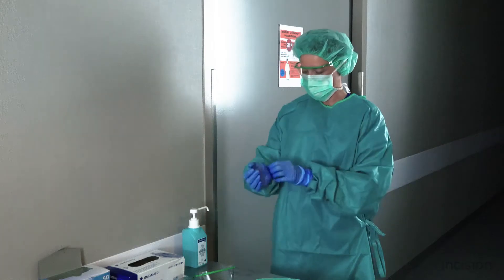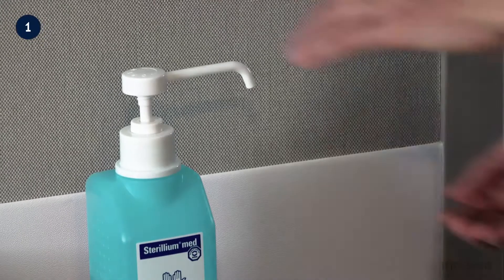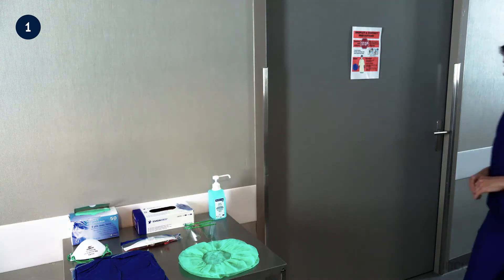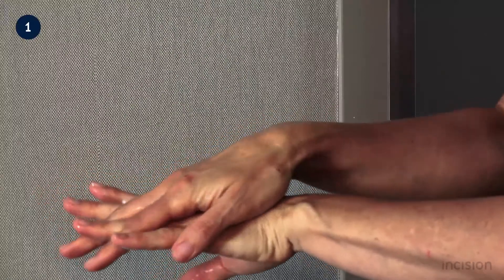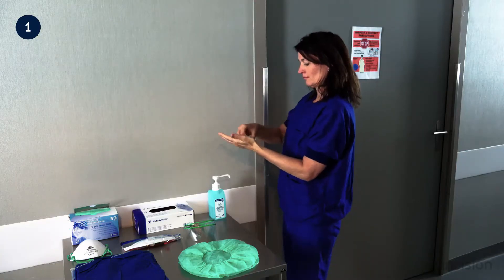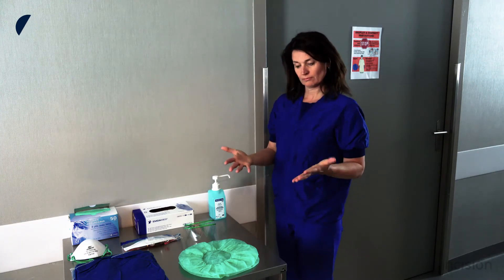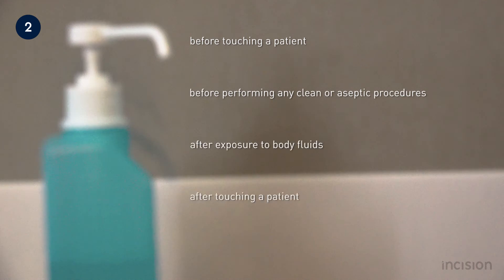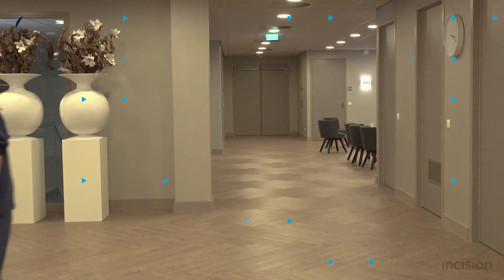COVID-19 Protective Measures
This COVID-19 Protective Measures course will teach you what protective measures should be taken when in contact with patients with suspected or confirmed COVID-19, how to disinfect the hands and how to safely put on and remove personal protective equipment. Check out the full course for free by registering for a trial that includes 10 free courses

Special attention is paid to the following hazards you may encounter during the COVID-19 Protective Measures:
- Transporting patients
- Sharing equipment between patients
- Inappropriate mask type
- Facial hair
- Skin exposure
- Adjustment of equipment
- Patient room without anteroom
- Contamination

The following tips are designed to improve your performance of COVID-19 Protective Measures:
- Cleansing hands with soap and water
- Correct donning of gloves
- Reduce contamination risk
- Removal of face mask outside patient’s room

The following specific situations are elaborated upon in more detail:
- Aerosol-generating procedures